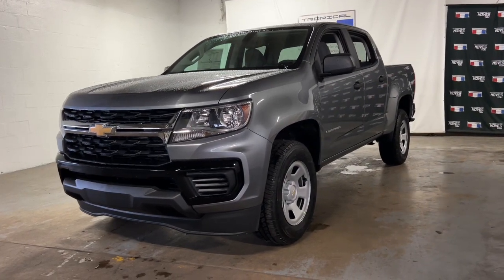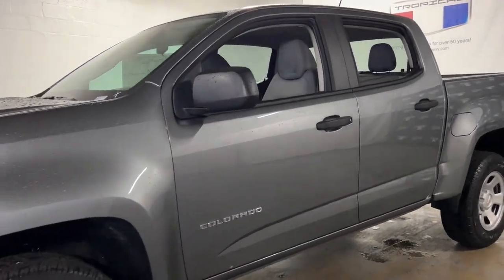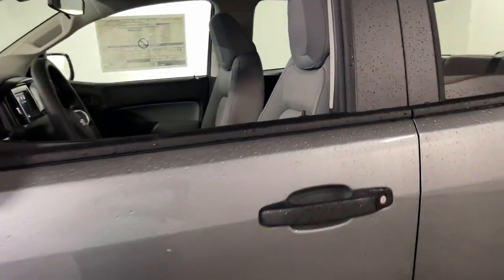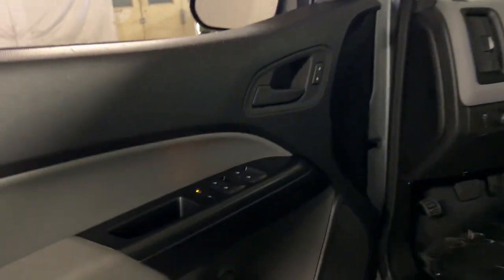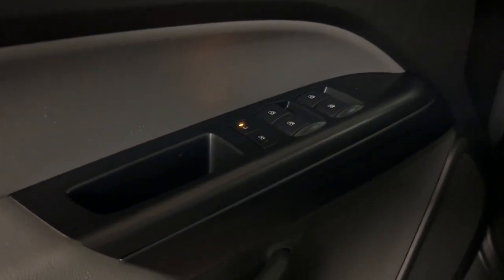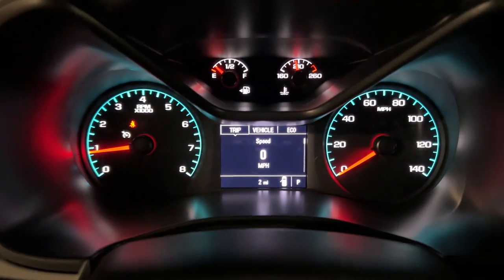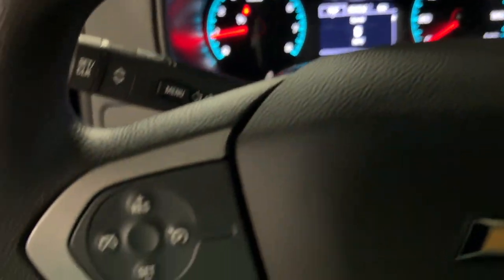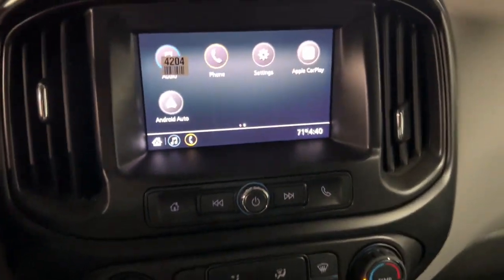2022 Chevrolet Colorado Miami Shores, Aventura, Miami Beach, Miami Lakes, Miami, FL N1130379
Satin Steel Metallic New 2022 Chevrolet Colorado available in Miami Shores, Florida at Tropical Chevrolet. Servicing the Aventura, Miami Beach, Miami Lakes, Miami, FL area.
2022 Chevrolet Colorado Work Truck - Stock#: N1130379 - VIN#: 1GCGSBEA9N1130379

Tropical Chevrolet
8880 Biscayne Blvd

2022 Chevrolet Colorado Work TruckbrFactory MSRP: $28,825brbrbr2.5L I4 DI DOHC VVT RWD 6-Speed AutomaticbrbrbrSatin Steel Metallic